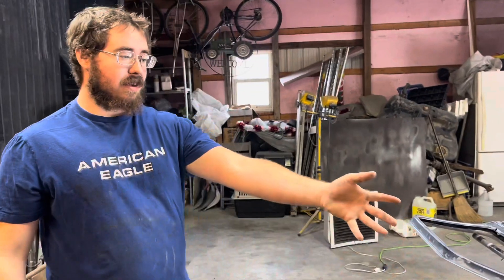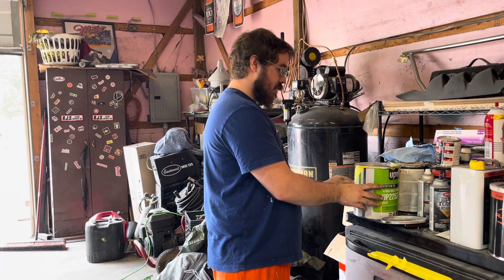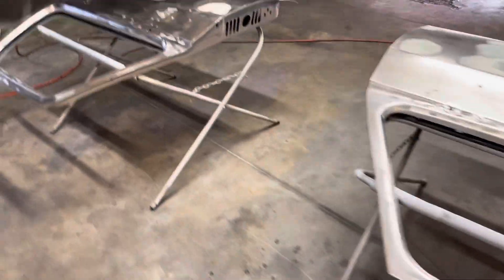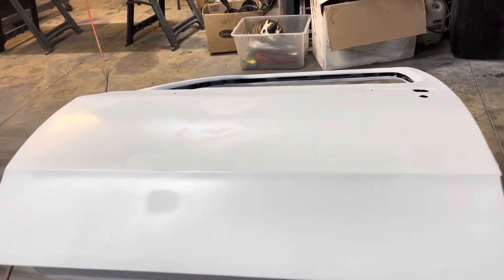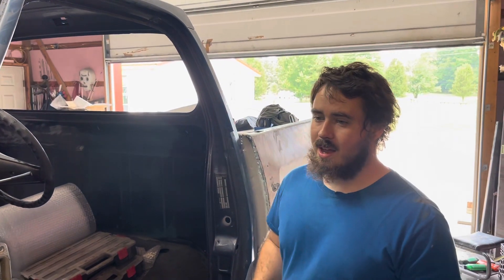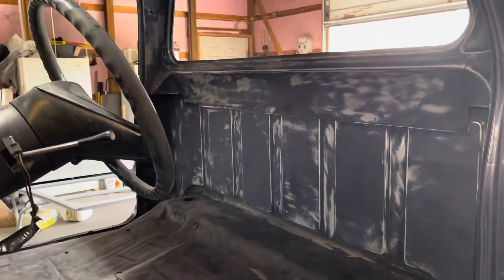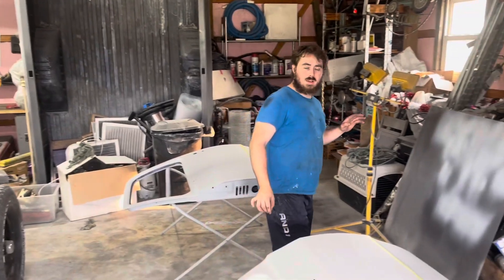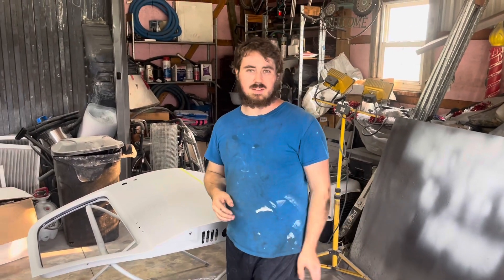First gen Dodge gets some more primer add to her